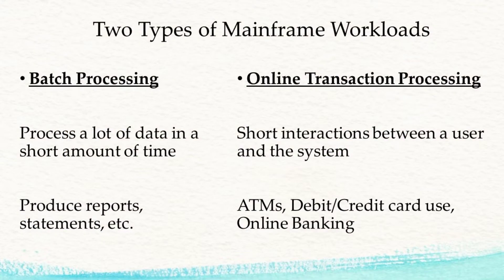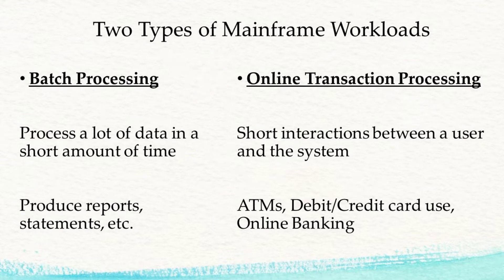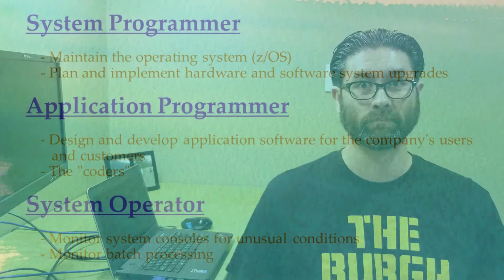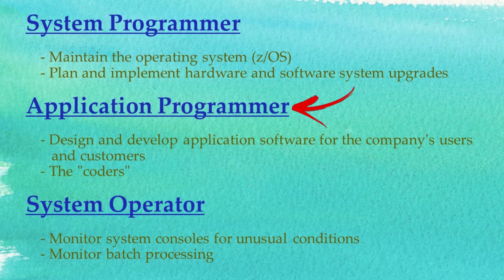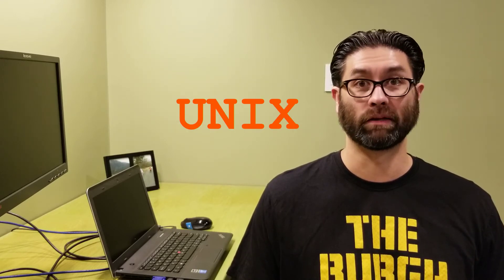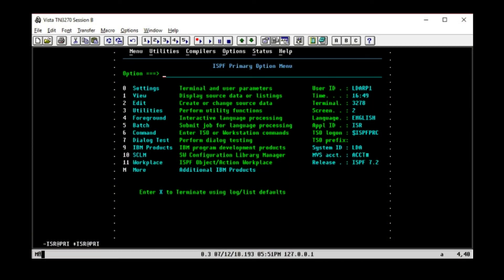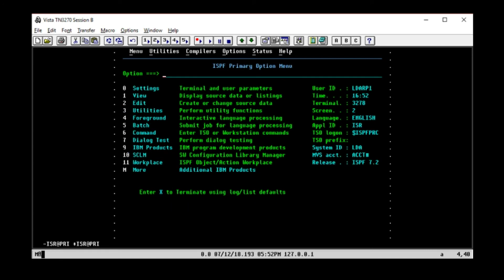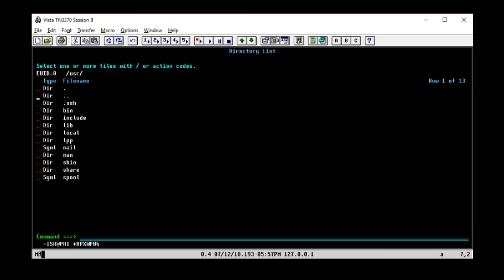Mainframe Intro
This is the first video of a series of Mainframe video tutorials. The modern mainframe is briefly discussed and a z/OS environment is used to demonstrate interfacing with a Mainframe.